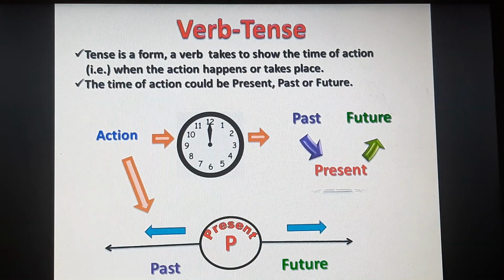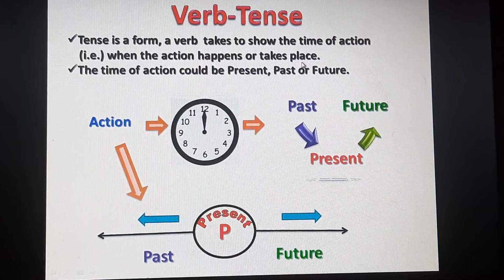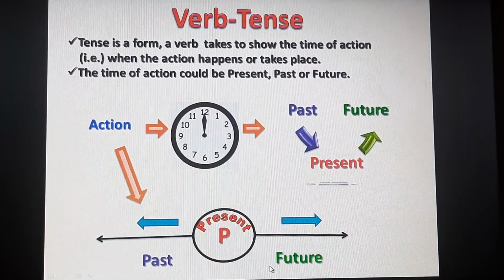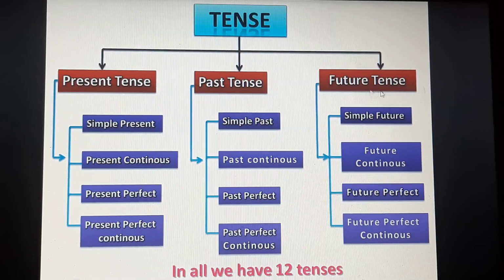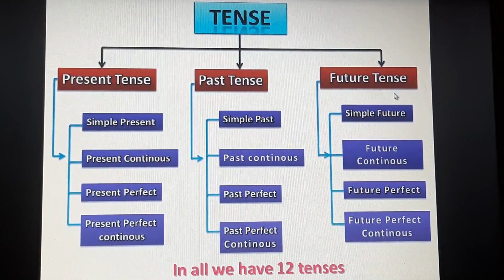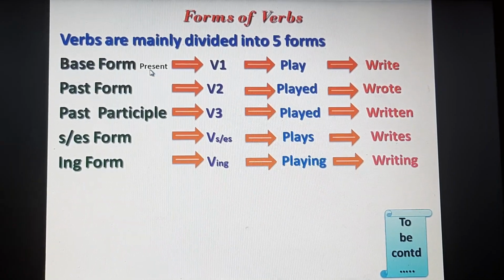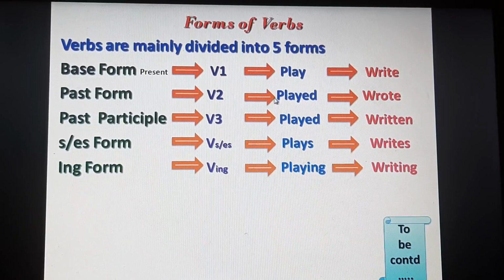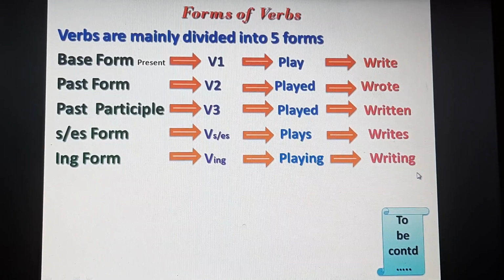English | Grammar | Introduction to Tense | LTAG